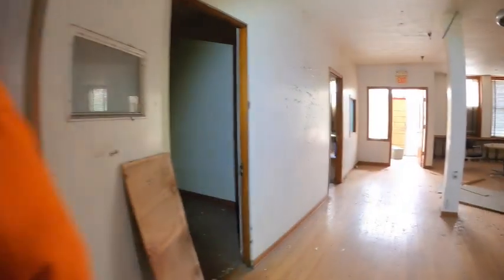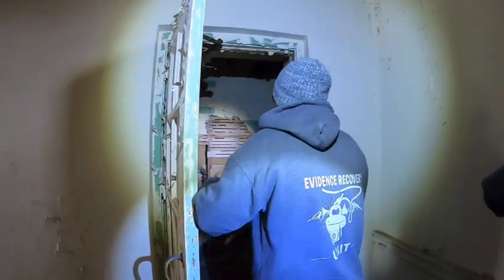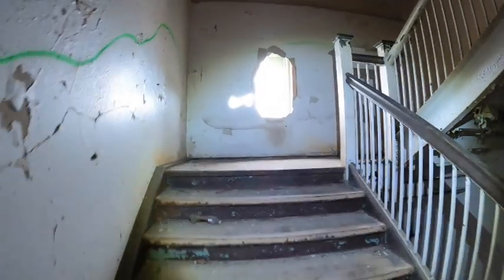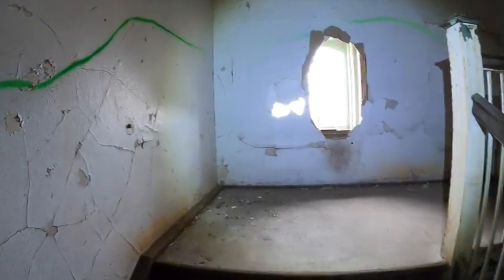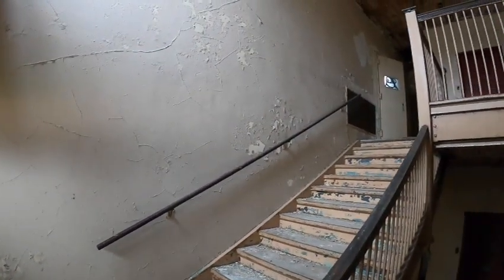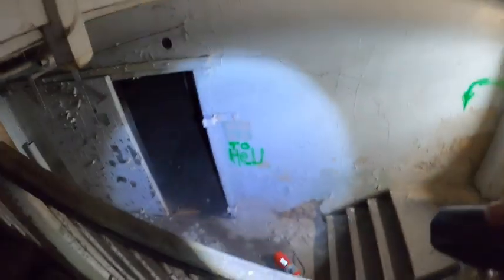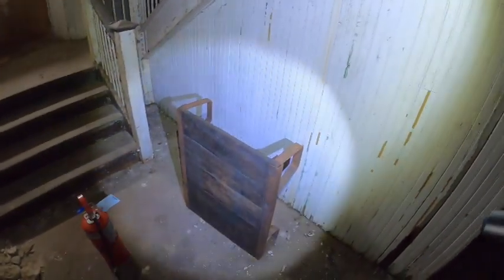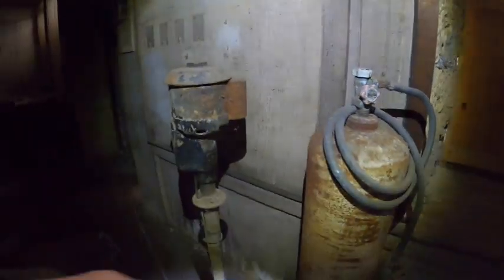EXPLORING OLD ROCKFORD WATCH CO, ROCKFORD ILLINOIS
Never enter any property without permission form the owner. Entering vacant or abandoned buildings can be extremely dangerous. Do not try this at home. Never take anything or do any damage.